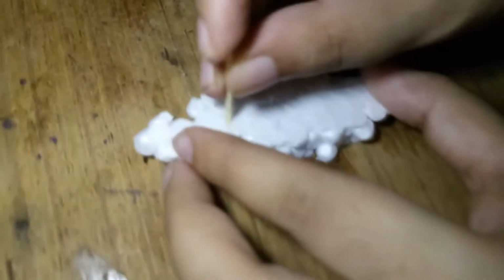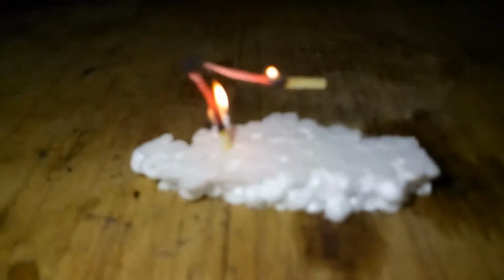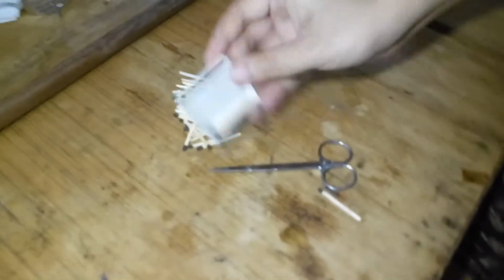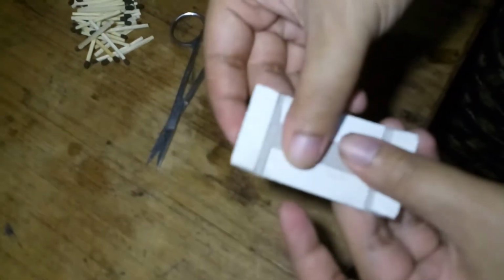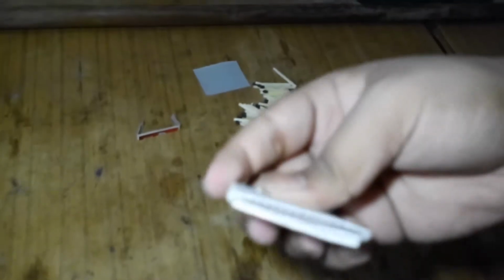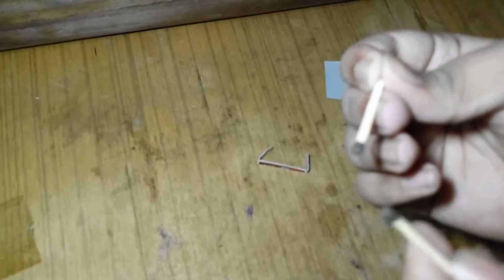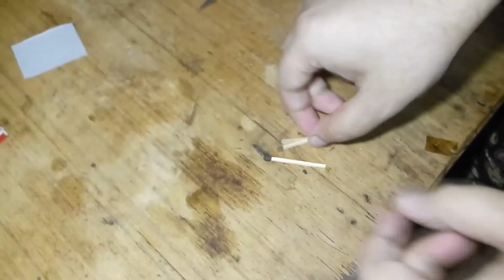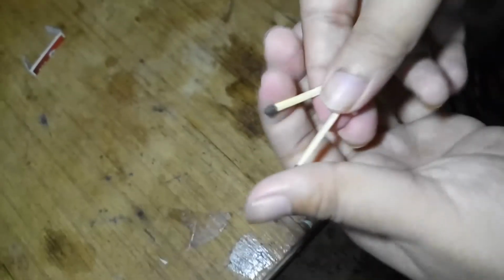5 Amazing Things You Can Do With Matchsticks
In This Video I'm Gonna Show You Five Amazing Creativity Of An Oridinary Matchsticks...It's Easy  & Fun  .Let's Get Started..

Last Video : How To Do Make An Amazing Variation Of Water Candle (Unseen)  - DIY